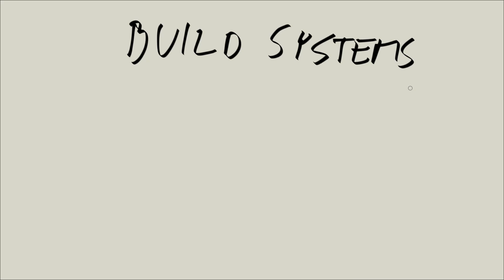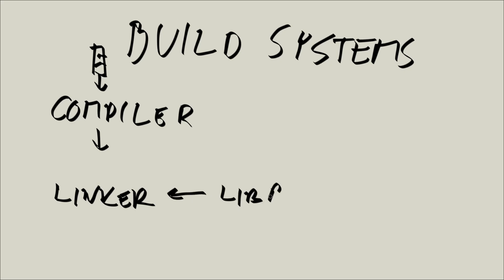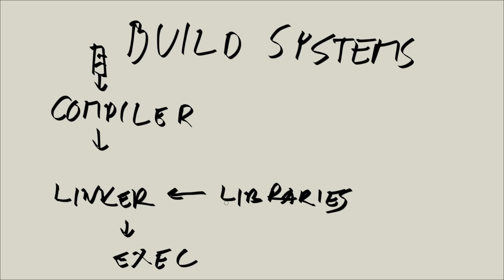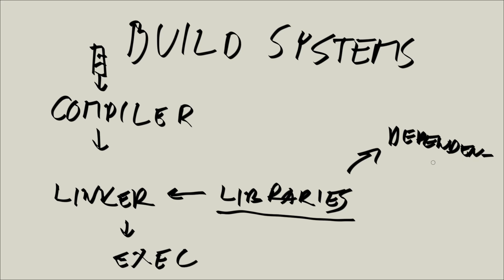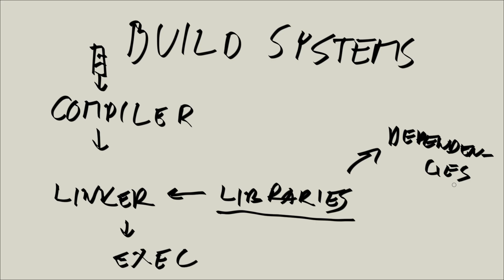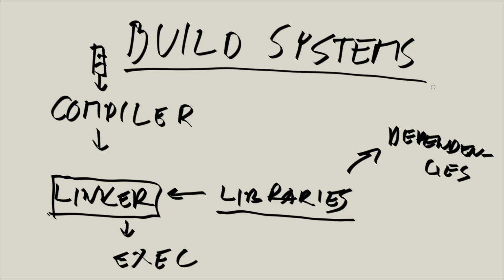Linux Tutorial Series - 174 - Compiling when programs get large - build systems